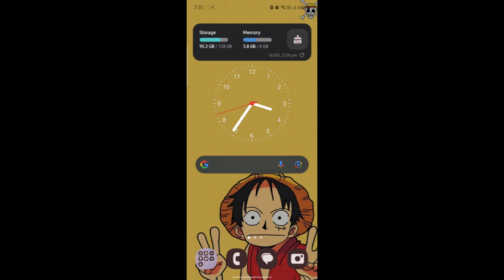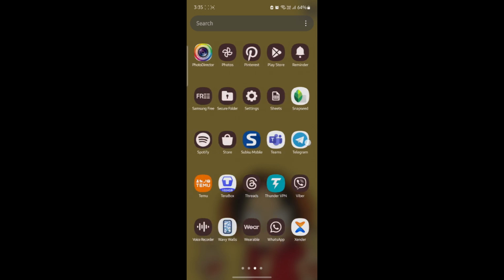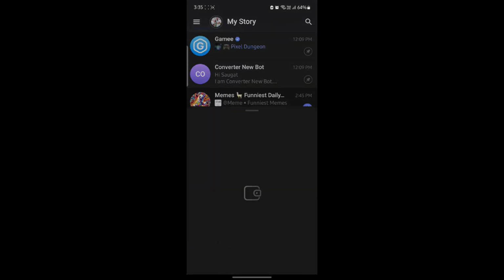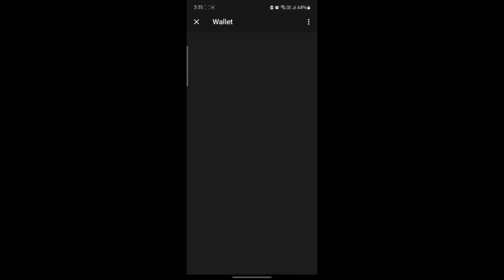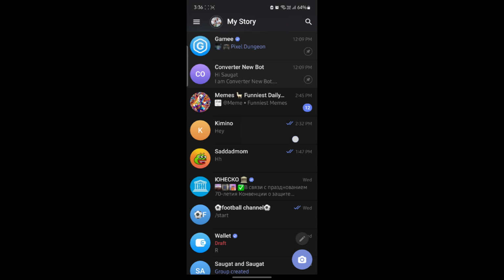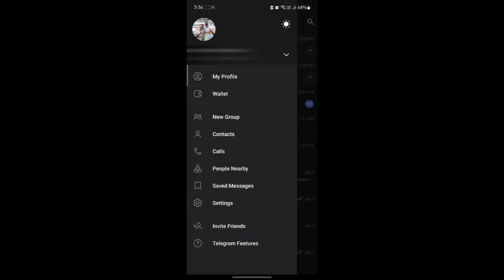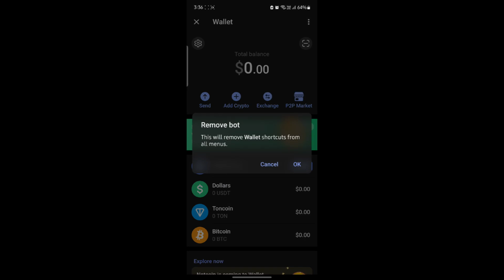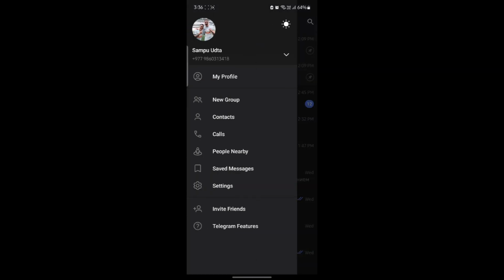How to Remove Wallet From Menu on Telegram (2024) | Telegram Tutorial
Find out how to remove the Wallet option from your Telegram menu for a cleaner and more streamlined interface. This tutorial will guide you through the instructions to customize your menu and remove unnecessary options, helping you keep your Telegram app organized and clutter-free.